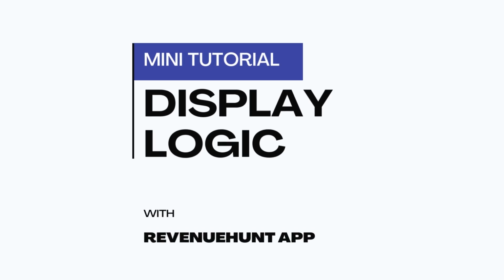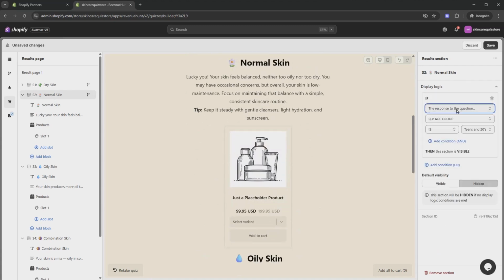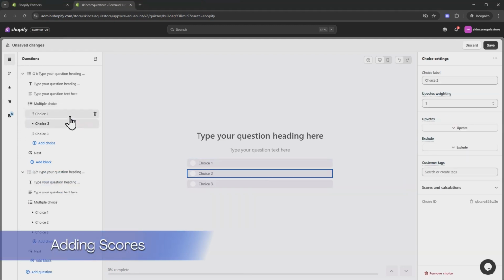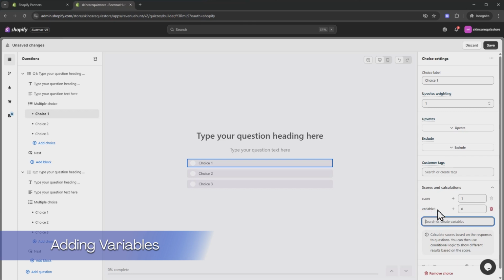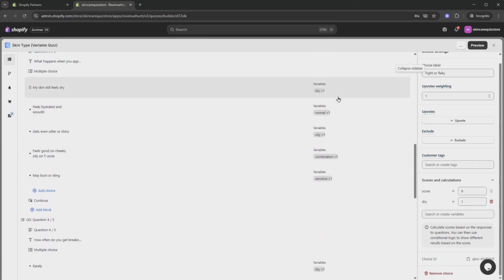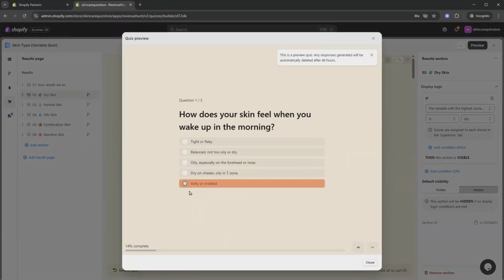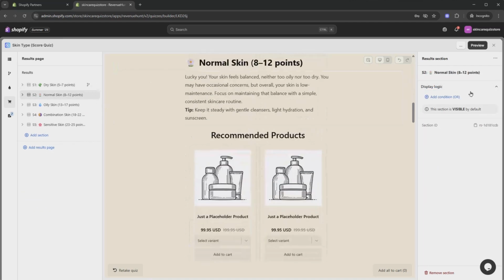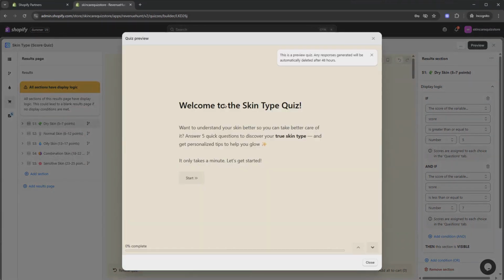Mini Tutorial ❻ Using Display Logic | RevenueHunt App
RevenueHunt App tutorial for beginners. How to use Display Logic in the RevenueHunt app. This tutorial explains how to use Display logic in the RevenenueHunt app with practical examples and setup guides.

🧐 What you’ll learn:

- how to add varaibles and scores to choices in the quiz,
- how to use Display Logic to show different personalized advice on the Results Page based on customer answers,
- how to use Display Logic to show different quiz results based on a winning variable (personality type quiz),
- how to use Display Logic to show different quiz results based on a total custom score.

➡Sections:
0:00 Intro
0:11 Display Logic - Based on Quiz Answers
1:35 Adding Variables and Scores to Choices
3:09 Display Logic - Based on Winning Variable
4:29 Display Logic - Based on Total Score
6:10 Outro
6:21 End